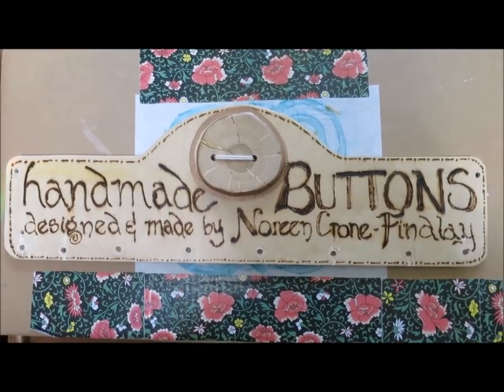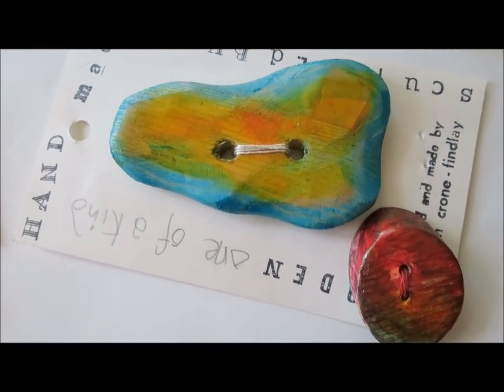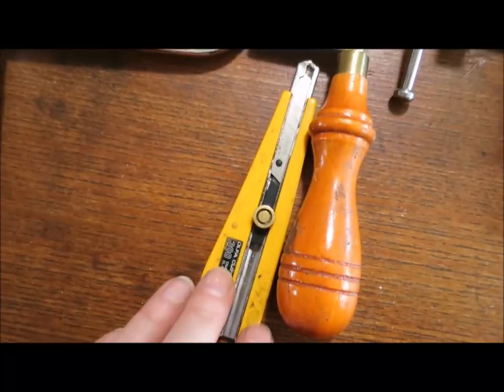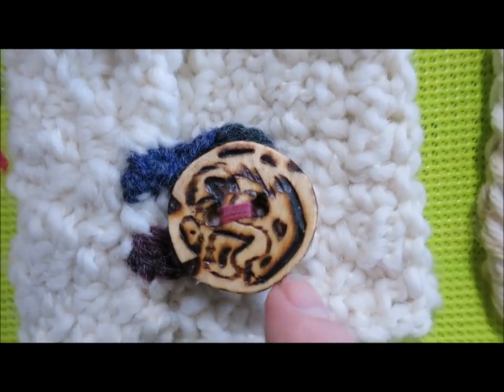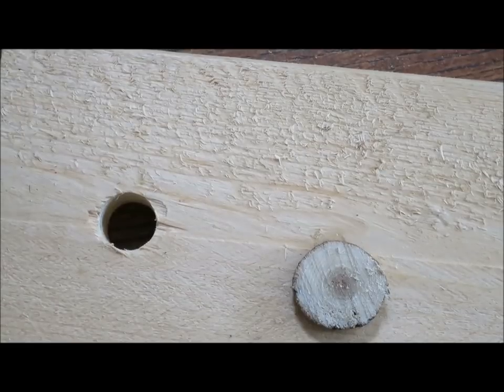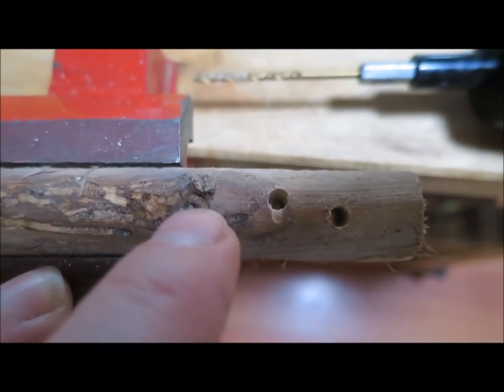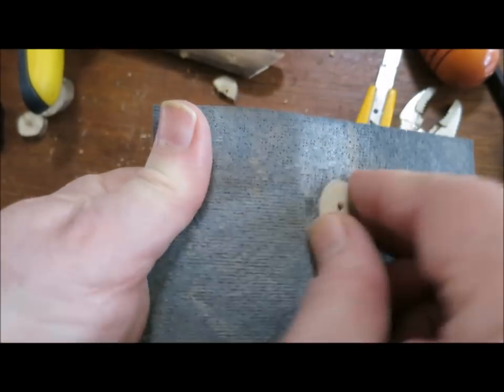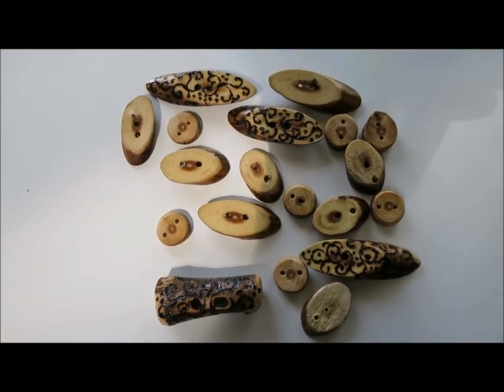HOW TO MAKE BUTTONS FROM TWIGS AND BRANCHES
Twigs and branches that have been trimmed or broken off by the wind can be made into wonderful one of a kind buttons.  This video by Noreen Crone-Findlay shows how to make 3 different kinds of buttons from 'found on the ground' twigs and branches, using simple tools.  These eco-friendly upcycled twig buttons are perfect for weavers, knitters, crocheters and those who sew.